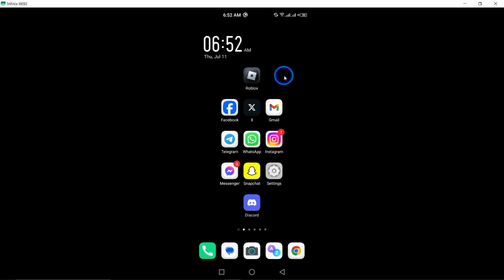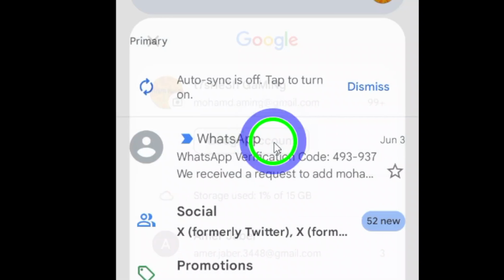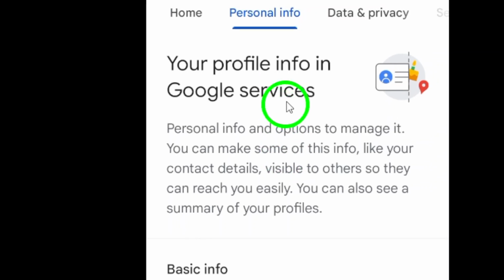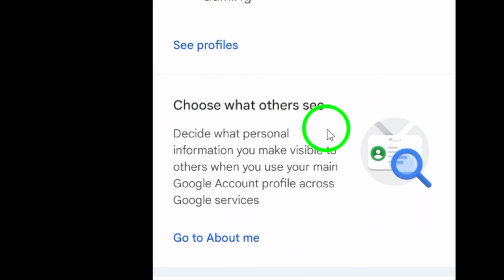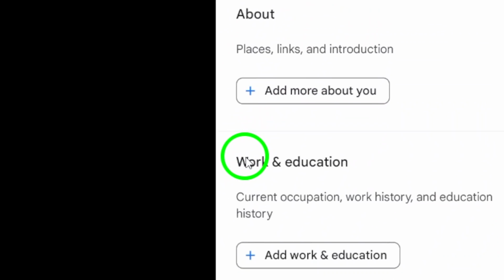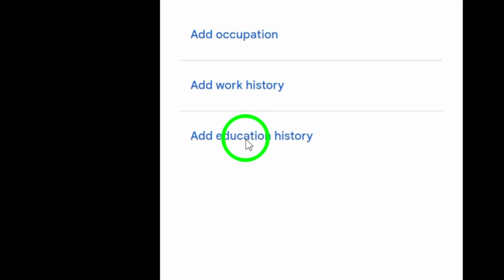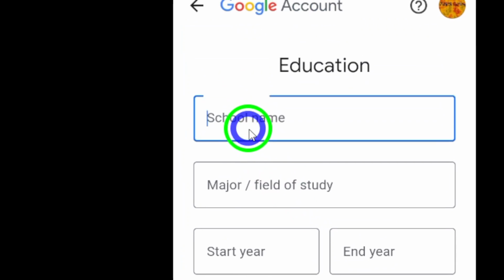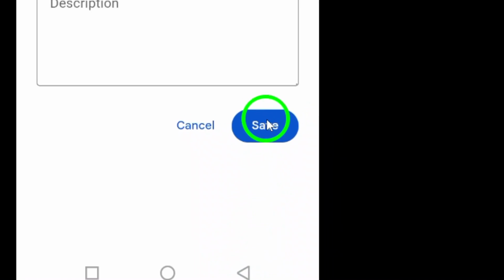How to Add Your High School On Gmail (Updated)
Learn how to add your high school on Gmail with this updated tutorial. Follow these simple steps to update your personal information on your Google account:

1. Open Gmail on your android device.
2. Tap your profile picture at top right.
3. Tap "Manage your google account"
4. Tap "Personal info".
5. Under "Choose what others see" tap "Go to about me".
6. Under "Work & education" tap "Add work & education".
7. Tap "Add education history"
8. Enter your school then tap "Save".

Don't miss out on keeping your information up to date and easily accessible.